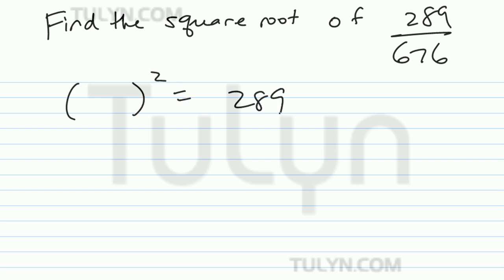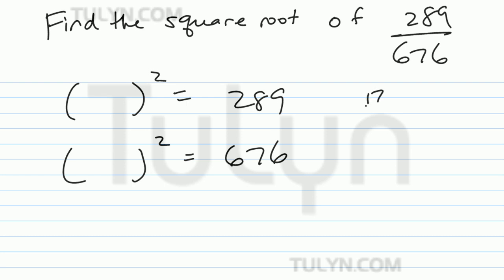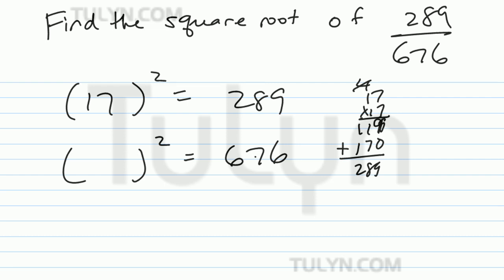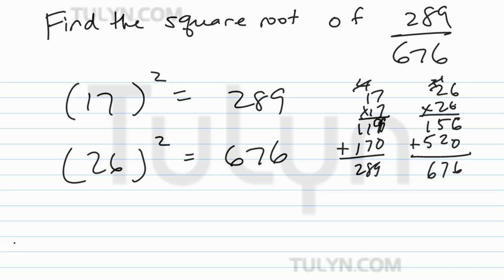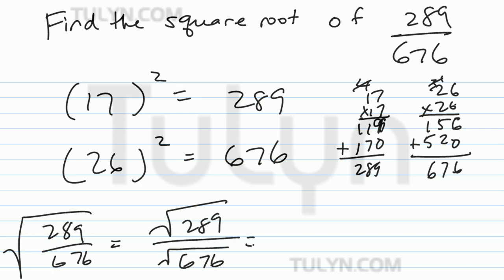determining the square root of rational numbers 7